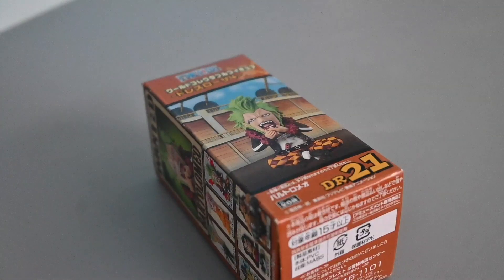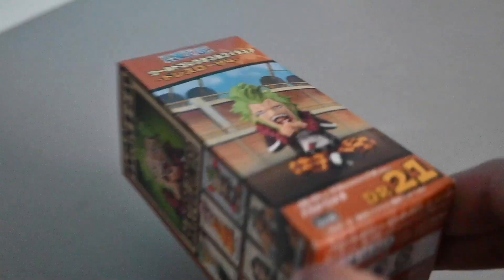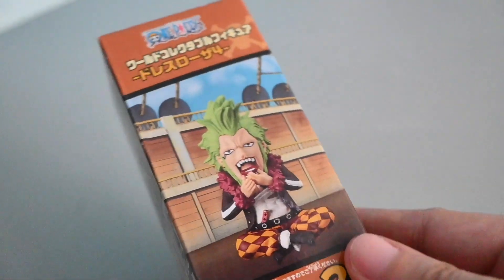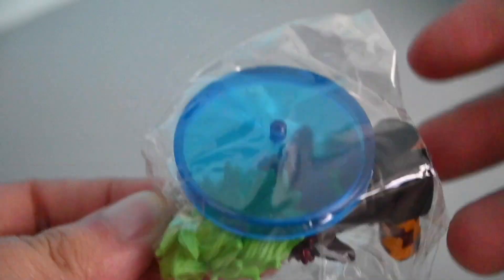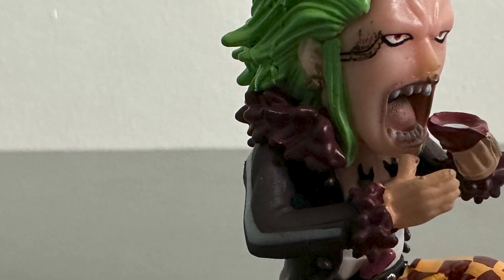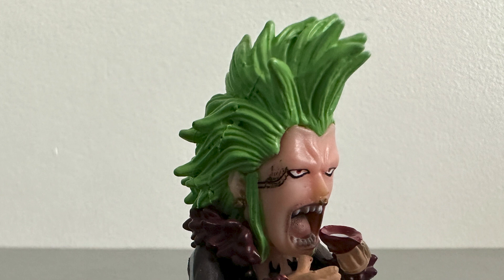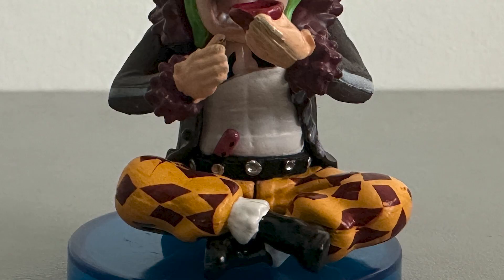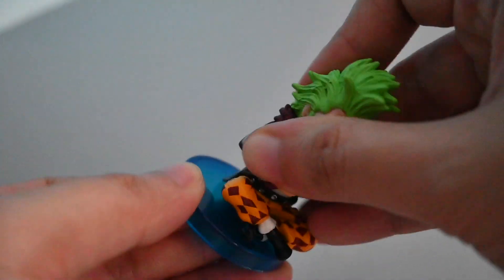[One Piece] Bartolomeo Dressrosa 21 figure